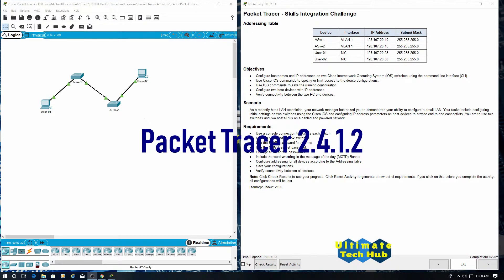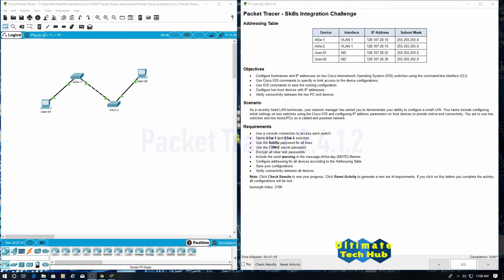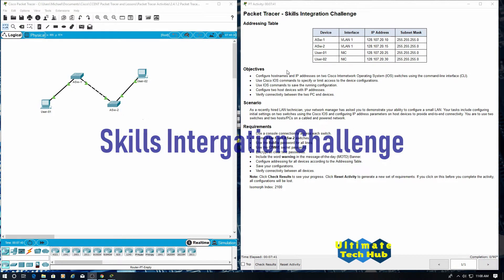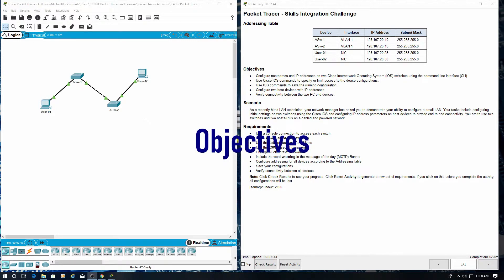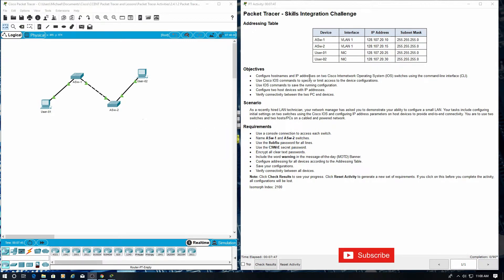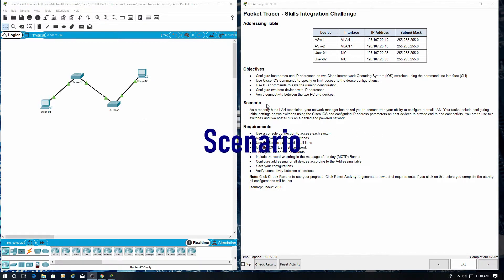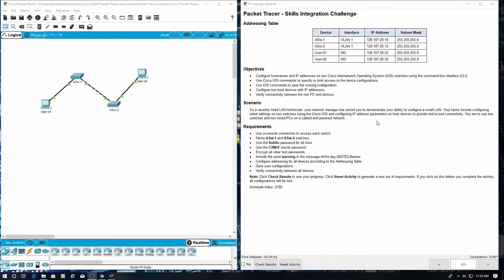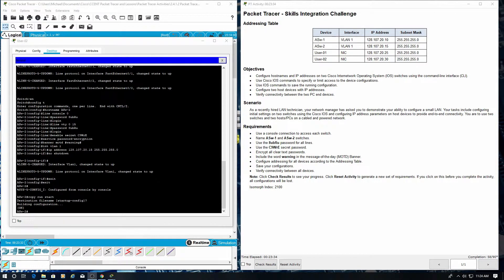2.4.1.2 Packet Tracer - Skills Integration Challenge with Answers English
This is a Skills Integration Challenge designed to test your basic skills when setting up switches with passwords and IP addressing.Also check out my packet tracer playlist. I have over 25 packet tracer lab videos with full answers all in easy to understand English. We hope these labs help you in your quest to become CCNA certified. Our goal is to have all the CCNA labs up on our youtube website by the end of 2019. These labs are included in Cisco 120,121,220, and 221. We will also include Cisco security as well.